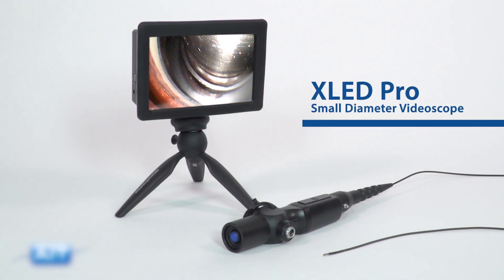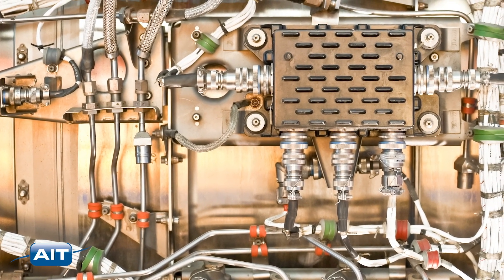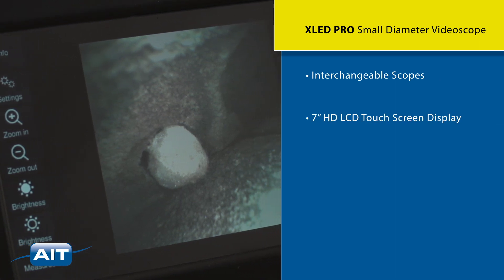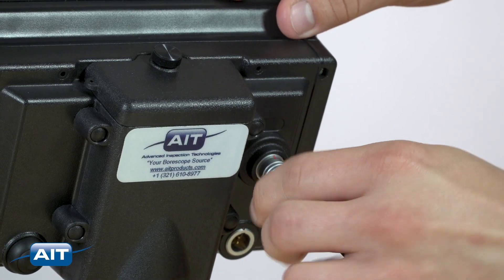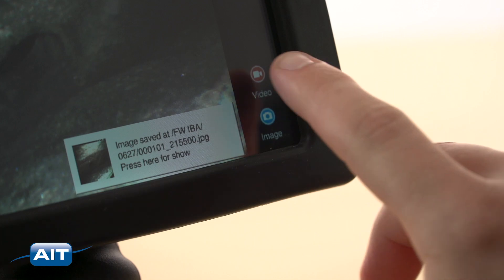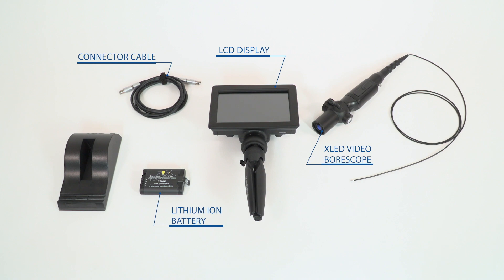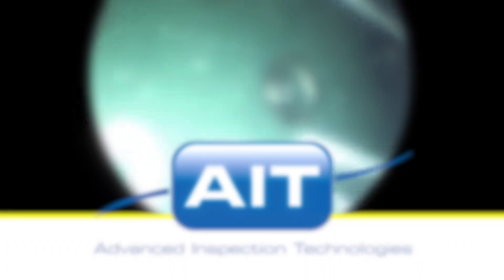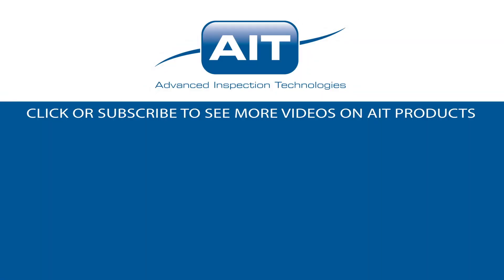XLED Pro Videoscope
- The XLED Pro videoscope system is a thin 2.4mm diameter video borescope with high definition resolution. The articulating tip helps you navigate the tightest spaces and see your inspection target with ease.

- Inspect castings, precision parts, gear boxes, rotating machinery, small tubes and more with this new high definition small diameter video borescope
- Compact and simple design that allows for interchangeable scopes
- Articulating scope diameters range from2.4 to 6mm
- A high definition seven inch LCD touch screen display with text annotation
- Record still image and video to a convenient removable USB drive
- Easy to use comparison measurement

Whats included:
7 inch LCD display
XL LED Video borescope
Connector Cable